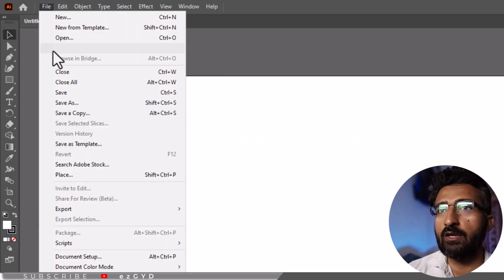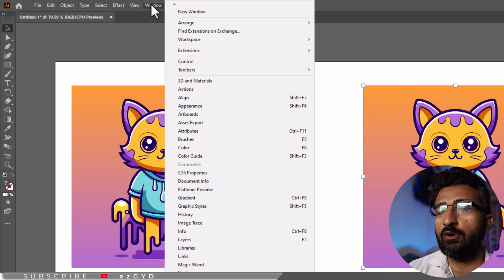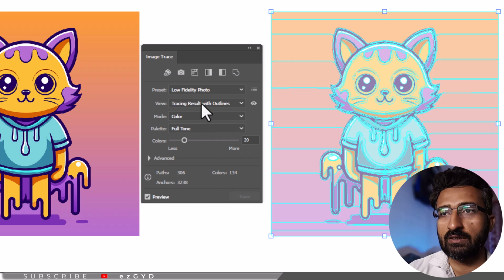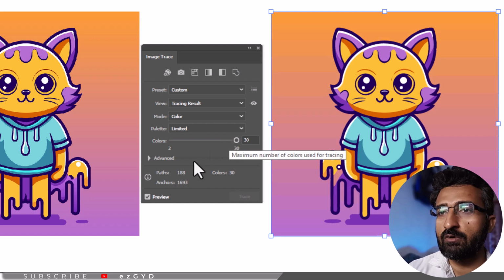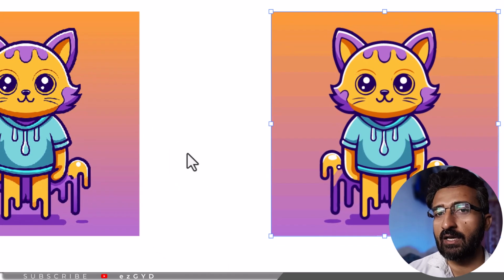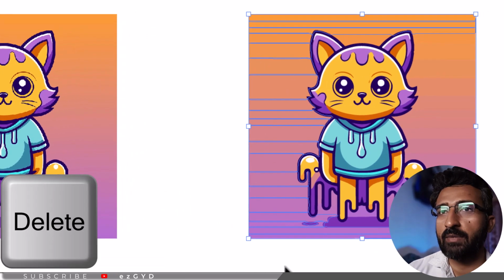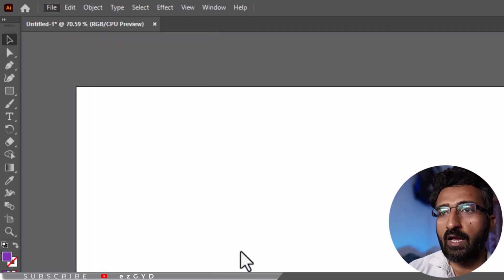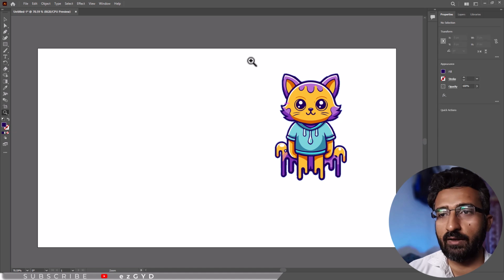How to Remove Background in Illustrator - Erase BG in Seconds!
In this Adobe Illustrator tutorial video, you will learn how to remove background in Illustrator FAST – No Photoshop Needed!

In this tutorial, you'll learn the easiest way to remove a background from an image using Adobe Illustrator. Whether you're working on a logo, product image, or any graphic, this step-by-step guide will help you delete backgrounds in just seconds without needing any external software.

You'll discover powerful Adobe Illustrator tools like the Image Trace to achieve a clean, professional look effortlessly. This method works for both simple and complex backgrounds, making it ideal for designers, marketers, and anyone who wants to improve their graphic editing skills.

✅ No Photoshop required – Everything done inside Illustrator!
✅ Works for any image – No matter the complexity.
✅ Save time & effort – Get perfect results in just seconds.

🚀 Watch the full tutorial and start creating transparent images today!